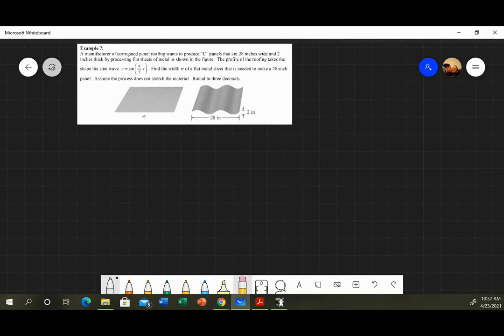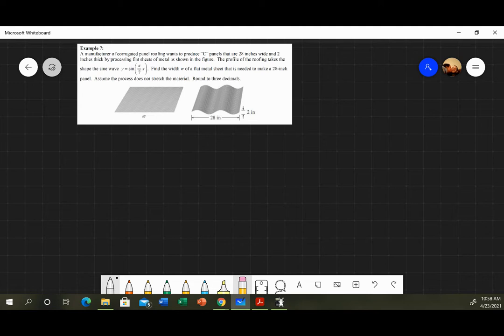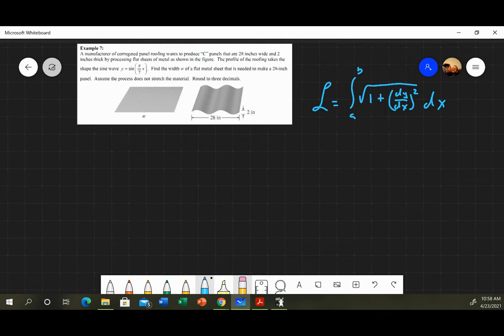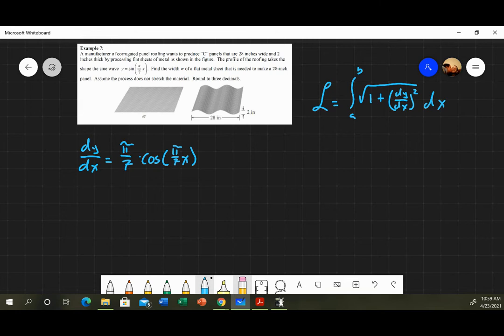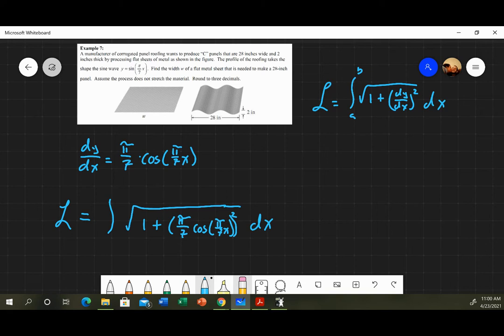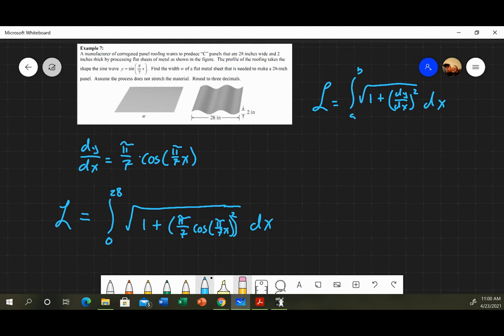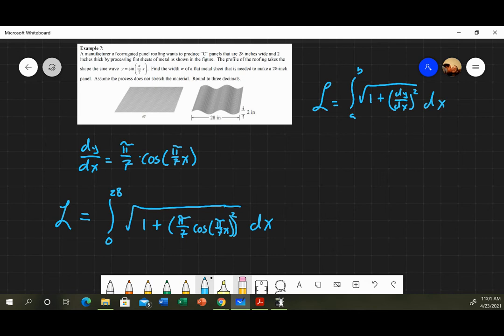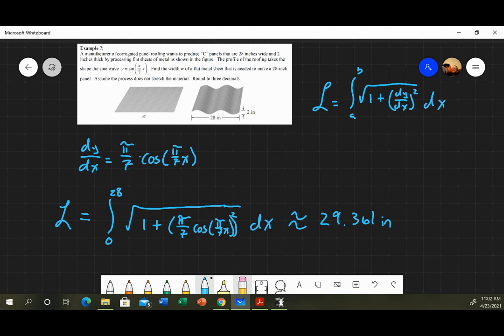Arc Length Example 7